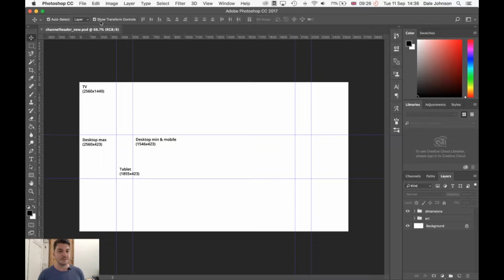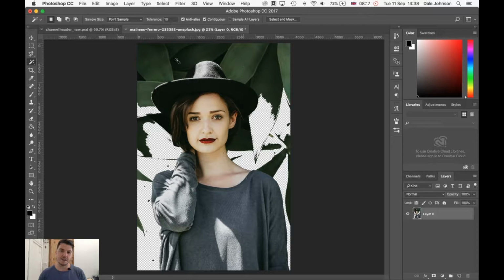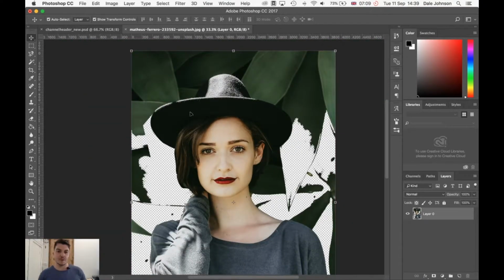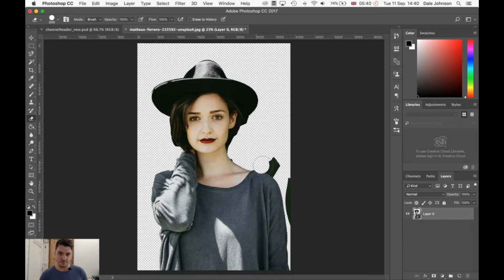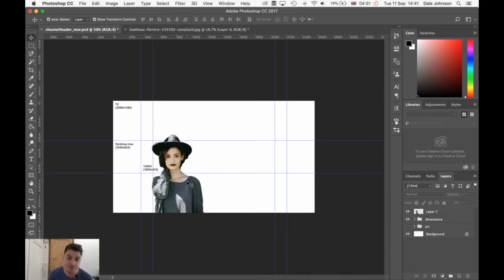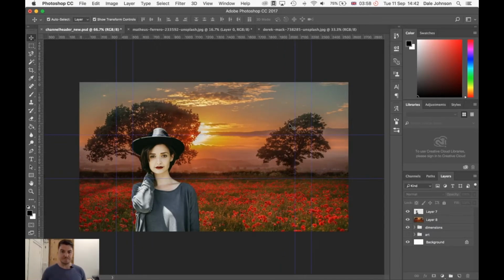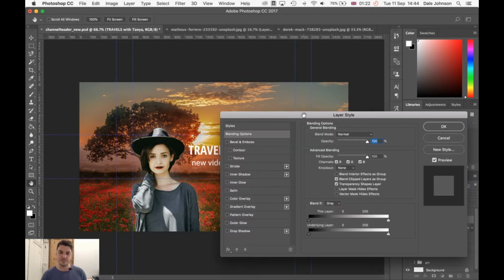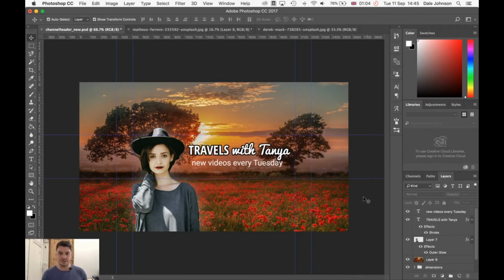How to Create Awesome YouTube Headers in Photoshop 2018 | The Daley Doodle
How to create youtube channel art in photoshop 2018 in under 10 minutes.

// BOOKS

// ABOUT THE DALEY DOODLE

I am the self-proclaimed world's worst nomad. I can't be in the sun for more than ten minutes, my pasty white skin is a mosquito's 'all you can eat' buffet and my alarming lack of flexibility leads to every bed I sleep on giving me terrible back pain. I'm also colourblind, which I believe is just as painfully hilarious as it is cruelly ironic, considering I'm a cartoonist that works with colour.

// IF YOU WANNA FIND OUT MORE...

🔷How I Traveled the World for Two Years and Released a Book About It